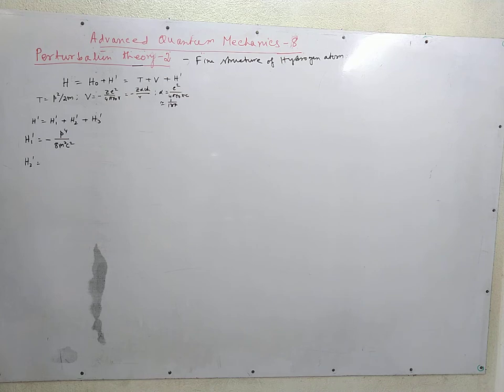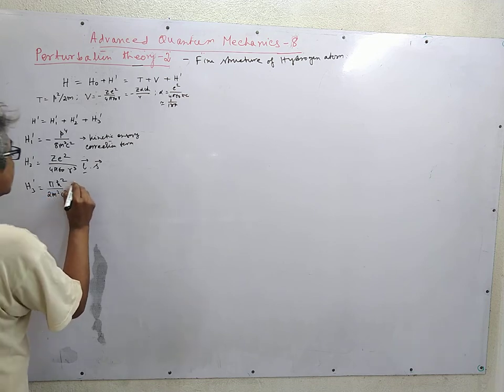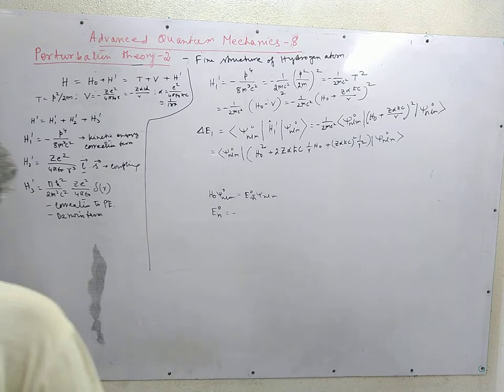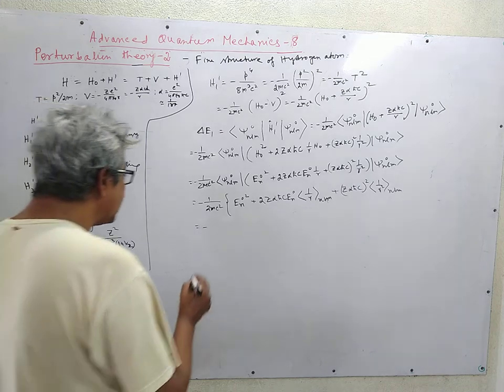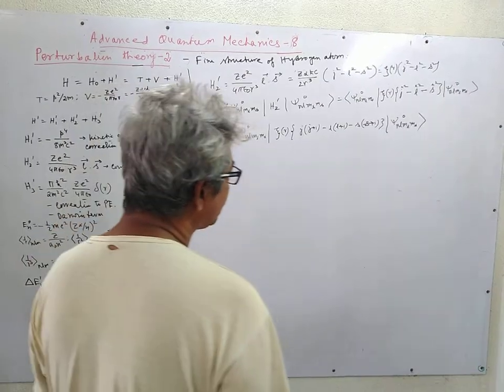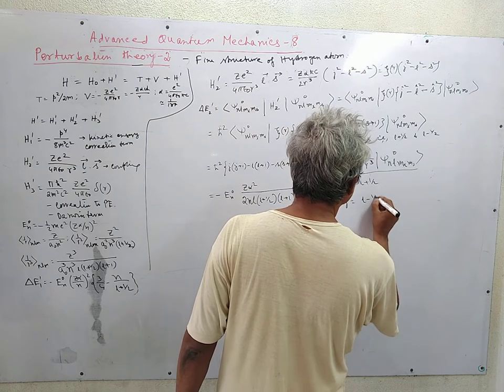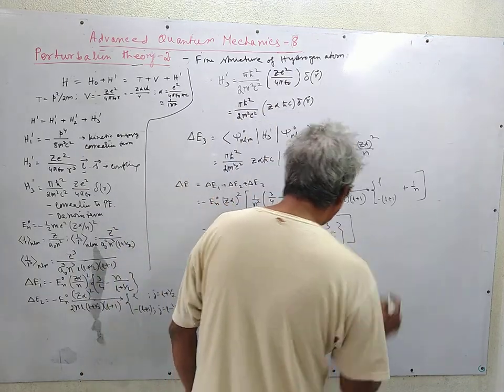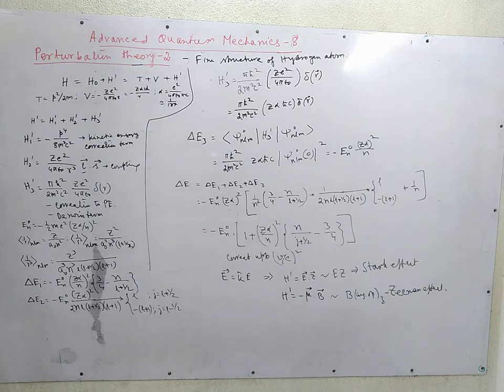Advanced Quantum Mechanics-8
Application of perturbation theory to get fine structure energy levels of hydrogen atom.